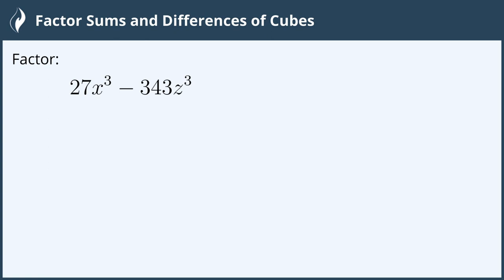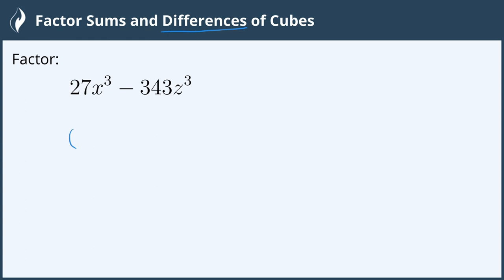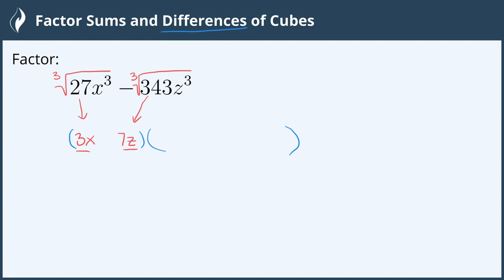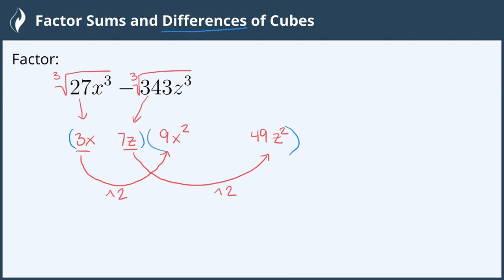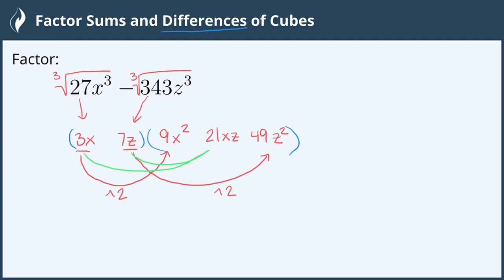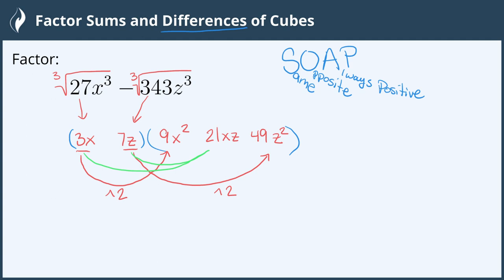Factor Sums and Differences of Cubes - 6